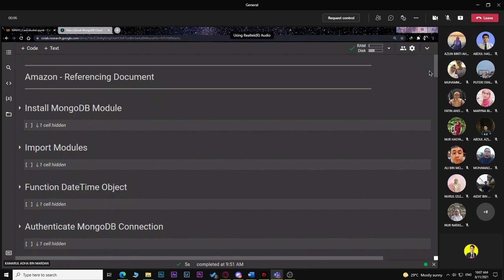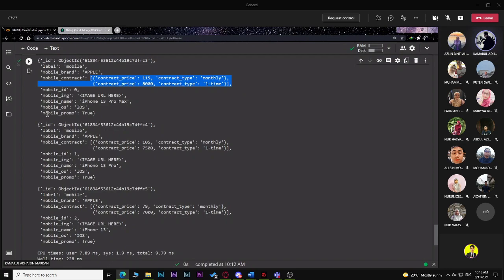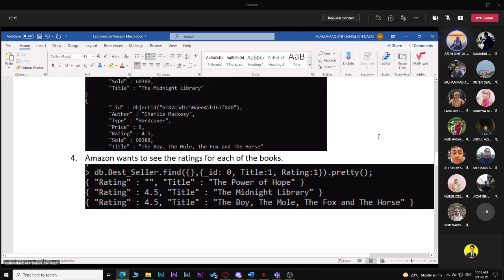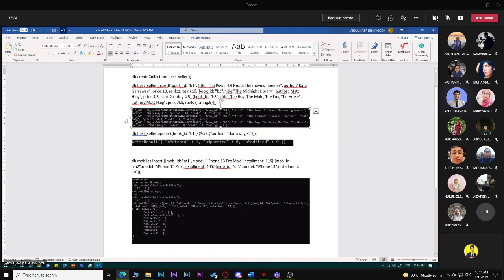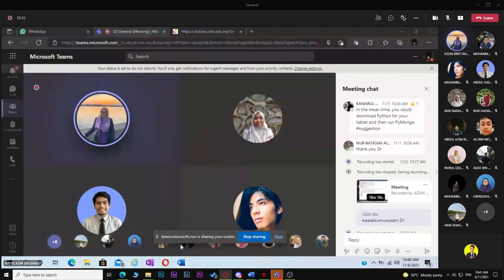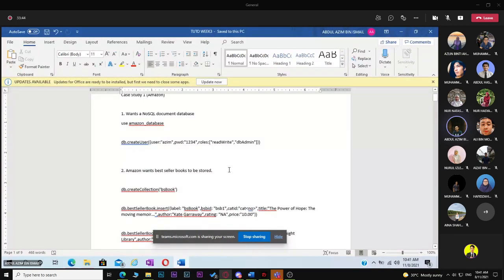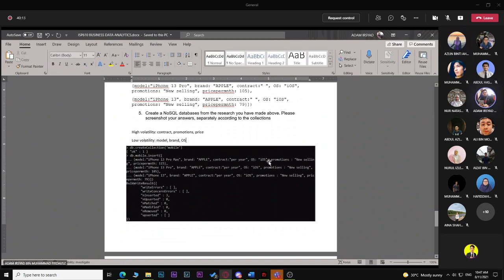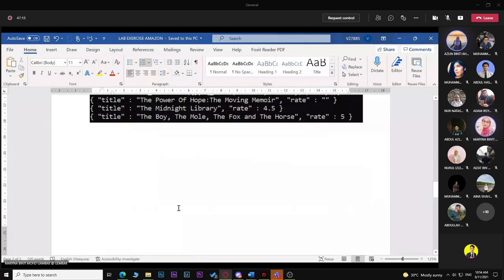SEM 5 ISP610 Week 5 Class 1 [Tutorial Discussion Iphone and Maxis]